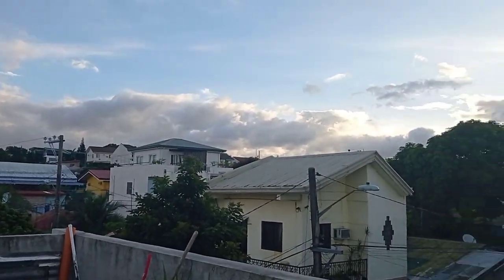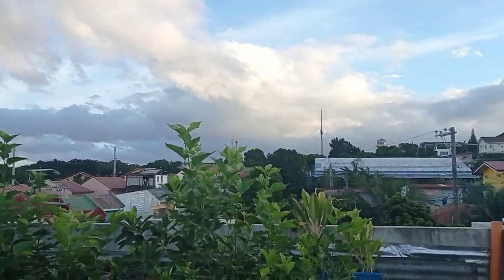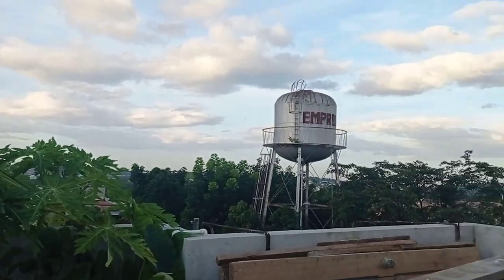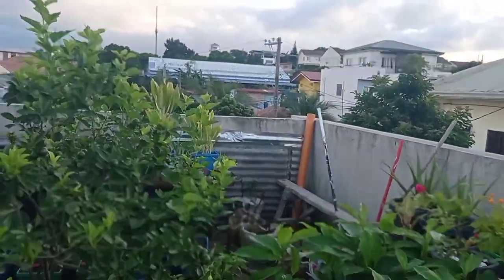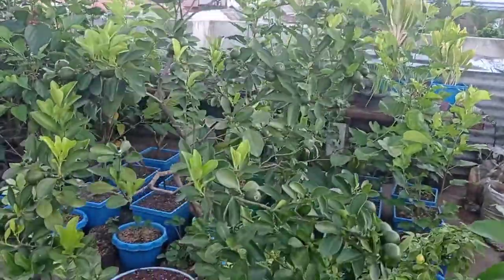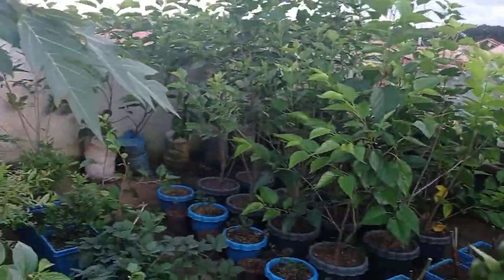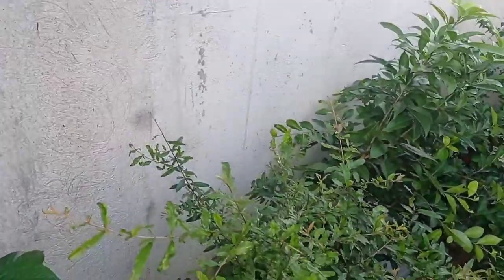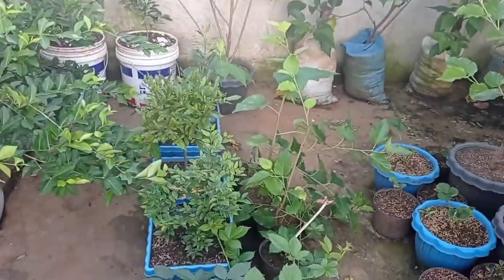Blackberry Propagation ( Paano magparami ng Blackberry )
The blackberry is an edible fruit produced by many species in the genus Rubus in the family Rosaceae, hybrids among these species within the subgenus Rubus, and hybrids between the subgenera Rubus and Idaeobatus. The taxonomy of the blackberries has historically been confused because of hybridization and apomixis, so that species have often been grouped together and called species aggregates. For example, the entire subgenus Rubus has been called the Rubus fruticosus aggregate, although the species R. fruticosus is considered a synonym of R. plicatus.

What distinguishes the blackberry from its raspberry relatives is whether or not the torus (receptacle or stem) "picks with" (i.e., stays with) the fruit. When picking a blackberry fruit, the torus stays with the fruit. With a raspberry, the torus remains on the plant, leaving a hollow core in the raspberry fruit.

The term bramble, a word meaning any impenetrable thicket, has in some circles traditionally been applied specifically to the blackberry or its products,though in the United States it applies to all members of the genus Rubus. In small parts of the western US, the term caneberry is used to refer to blackberries and raspberries as a group rather than the term bramble.

The usually black fruit is not a berry in the botanical sense of the word. Botanically it is termed an aggregate fruit, composed of small drupelets. It is a widespread and well-known group of over 375 species, many of which are closely related apomictic microspecies native throughout Europe, northwestern Africa, temperate western and central Asia and North and South America. SOURCE: Wikipedia